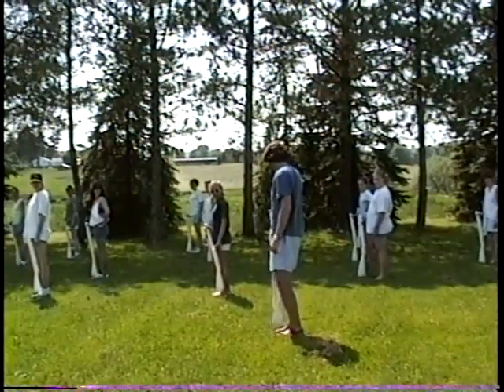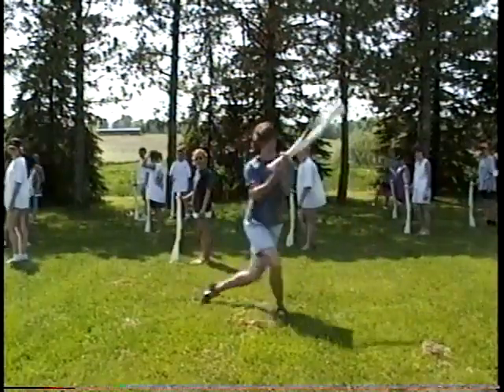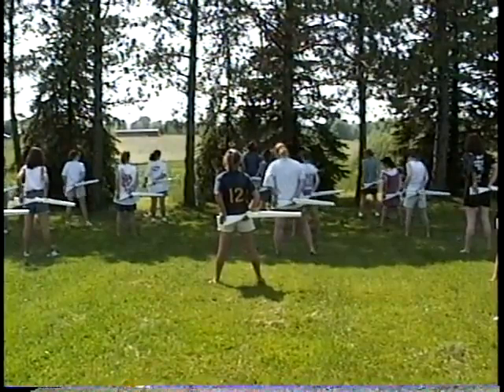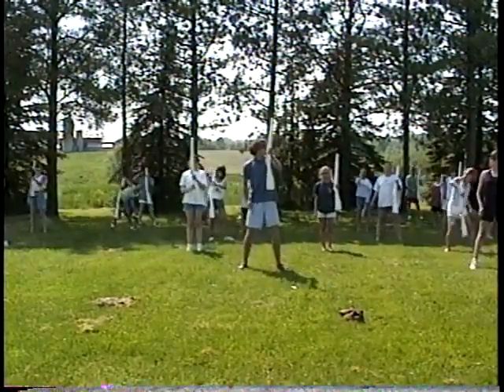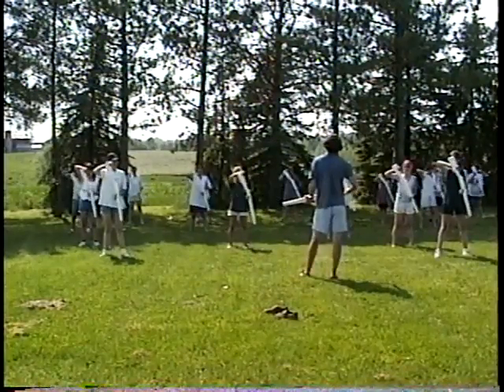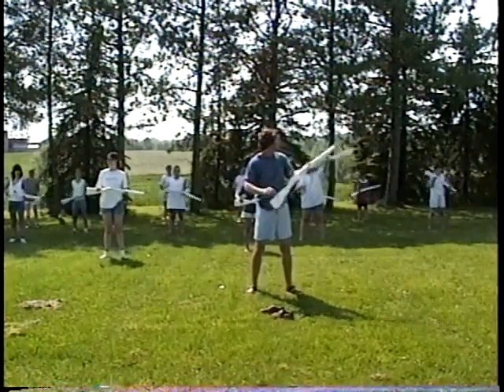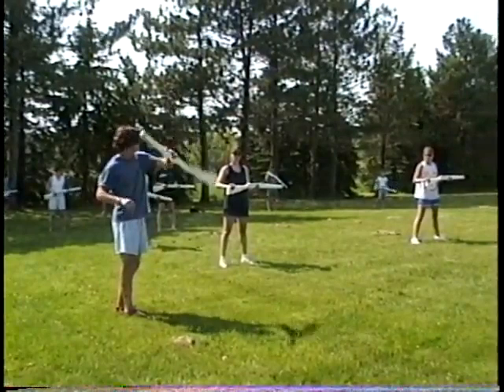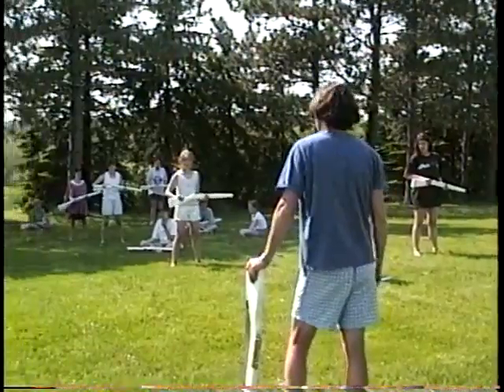Eisenhower HS color guard choreography sail away part 2